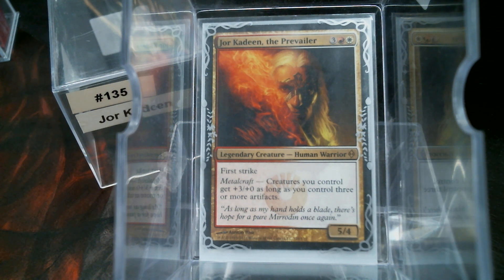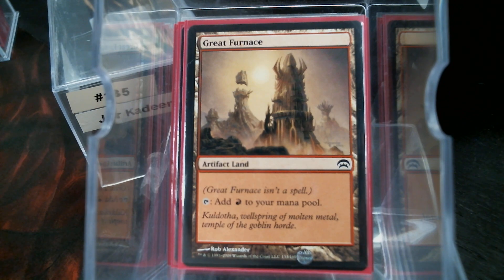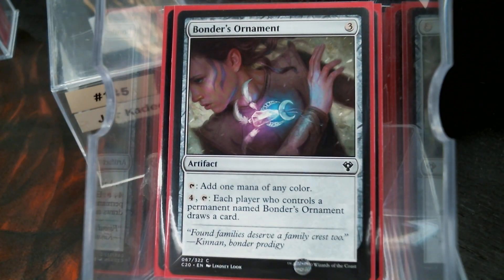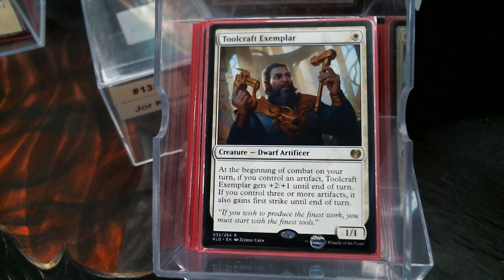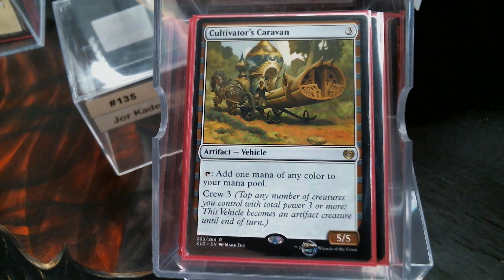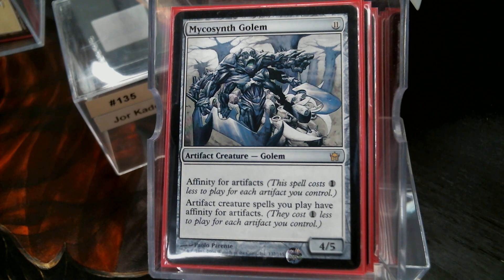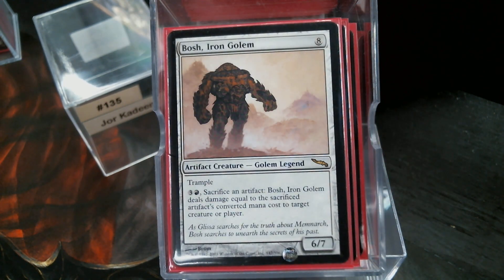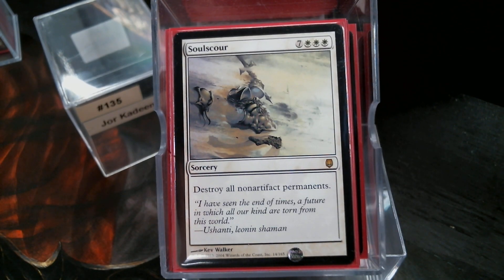Deck #135 Jor Kadeen, the Remix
Chris Thompson
Jacob Williams
Blake Siegwarth
Chris Maness
David Lynch
Marcus Tempus Aurelius
Shawn Carrier
James Langley
Brent Kryda
Thiago Ennes
Ray Steel
Jared Teague
Jacob ?